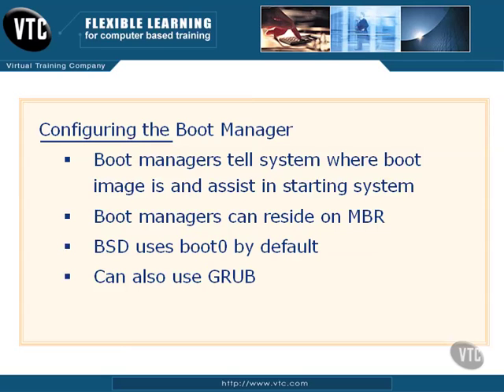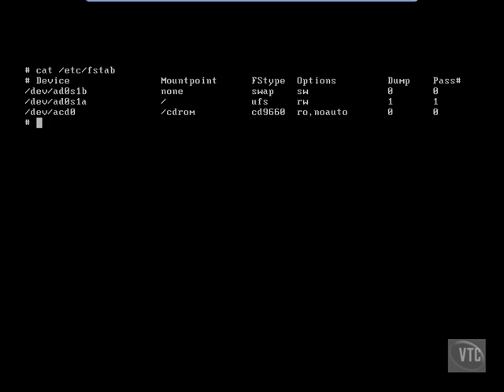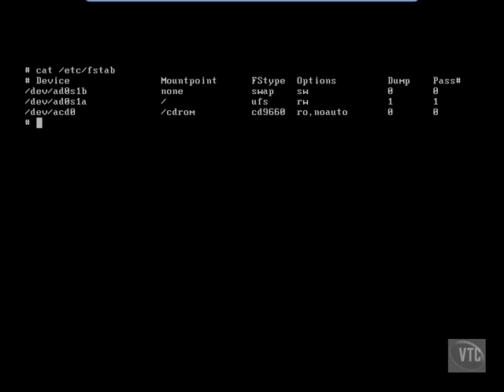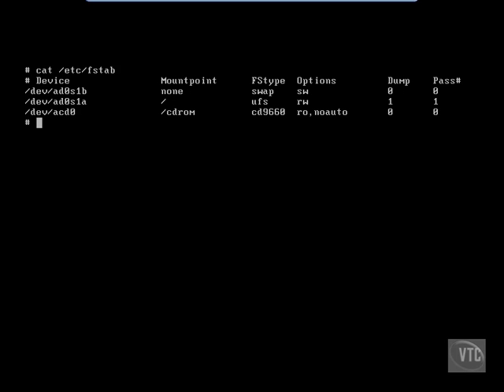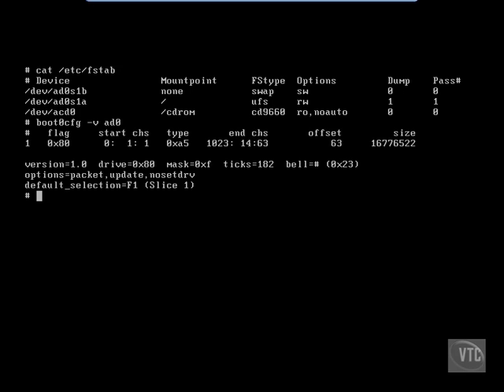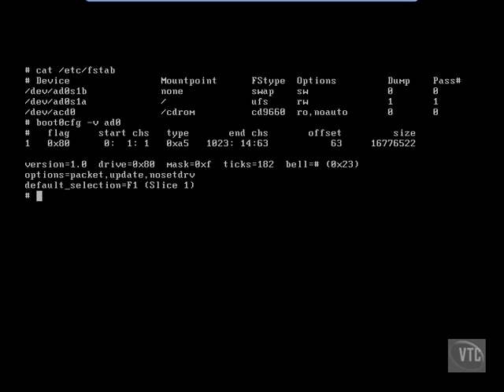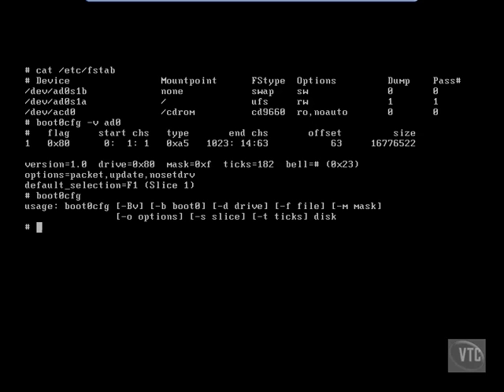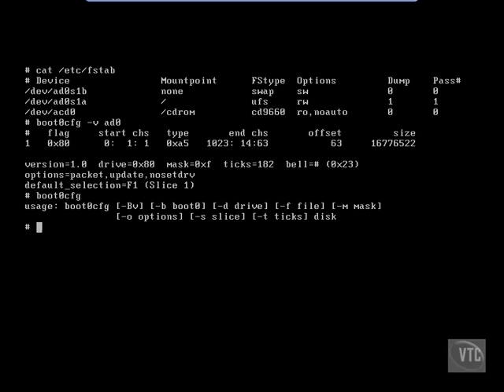VTC Player Unix System Administration Essentials, Configuring the Boot Manager